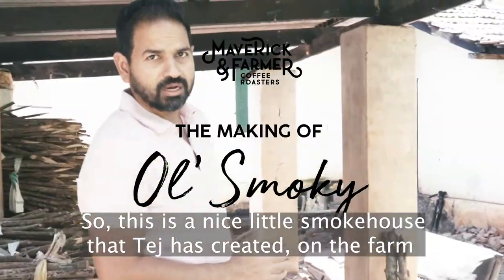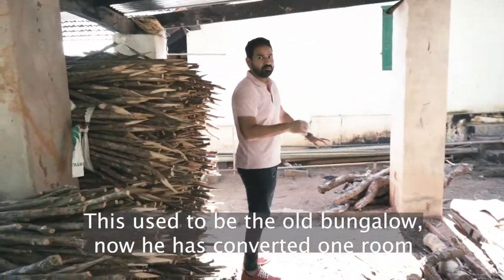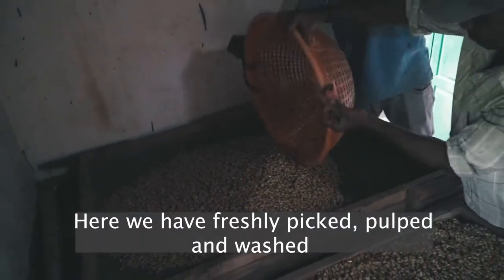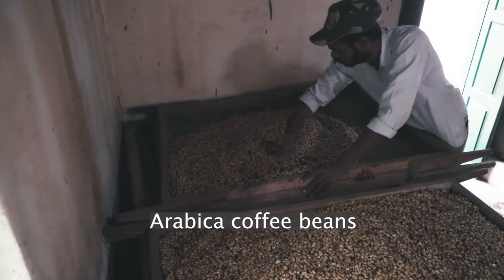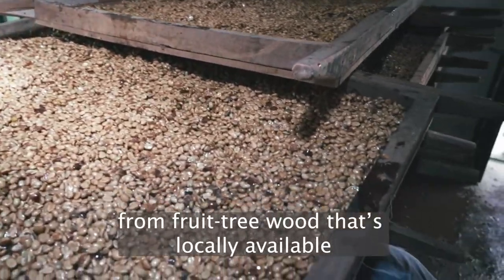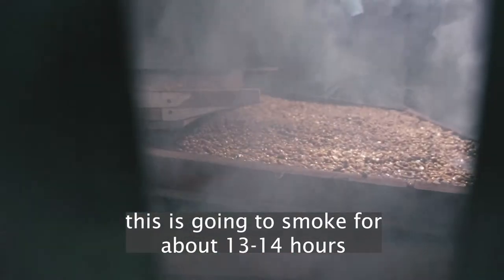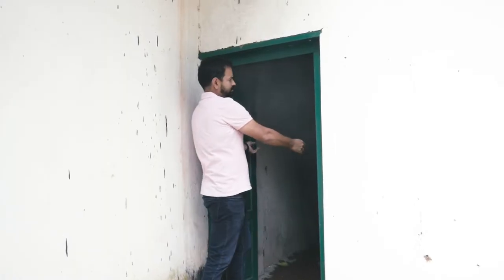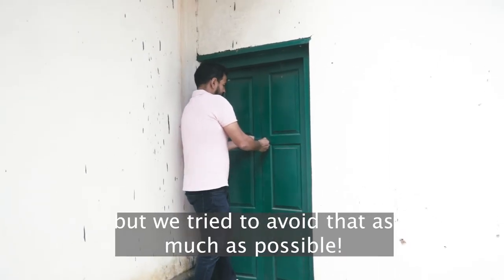Ol' Smoky - The World's first cold smoked coffee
A Maverick & Farmer coffee creation, this new way of creating a nice smoky profile for artisan coffee is explained in this video. Enjoy!